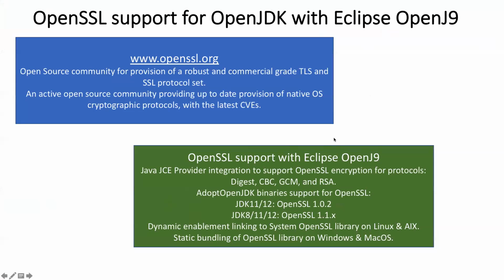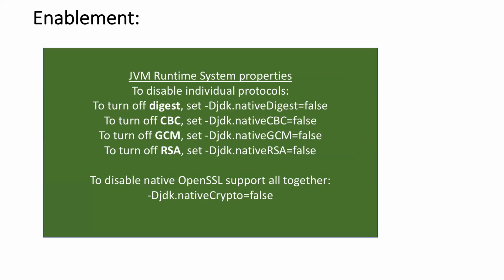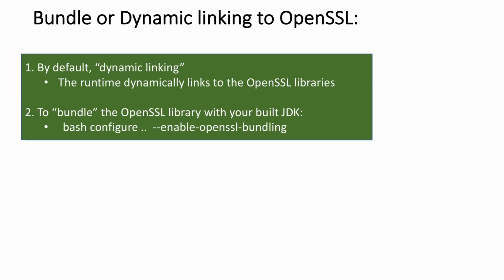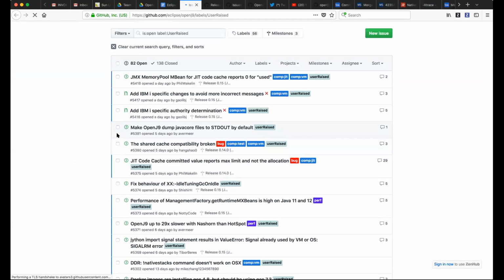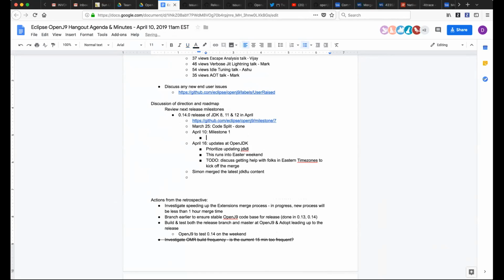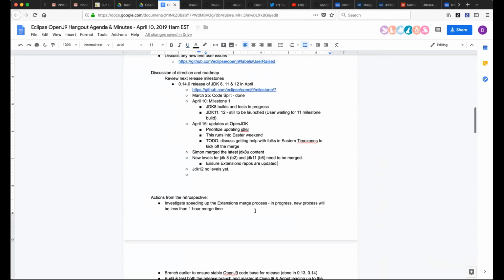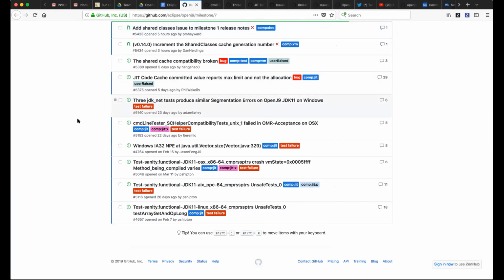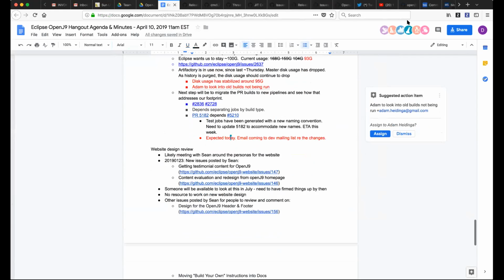Eclipse OpenJ9 2019/04/10 Community call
With OpenSSL JCE lightning talk by Andrew Leonard